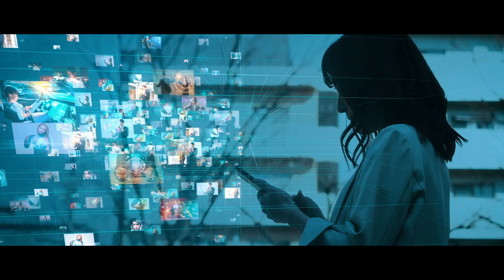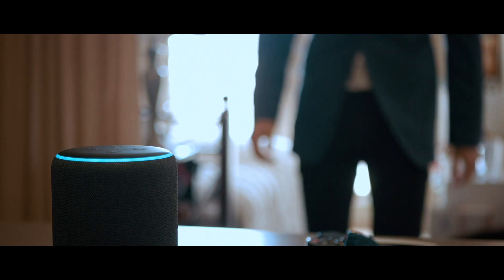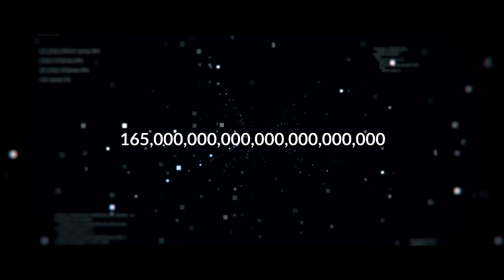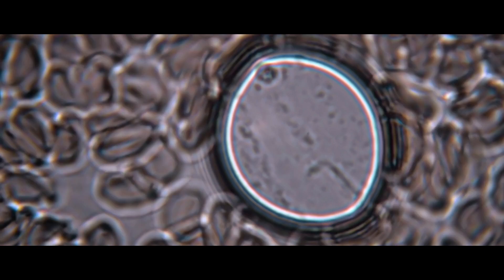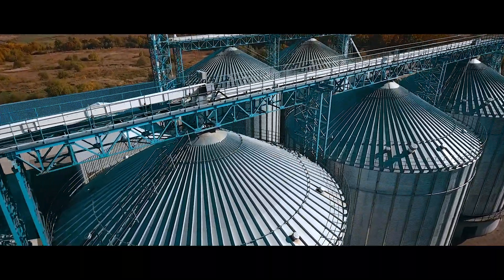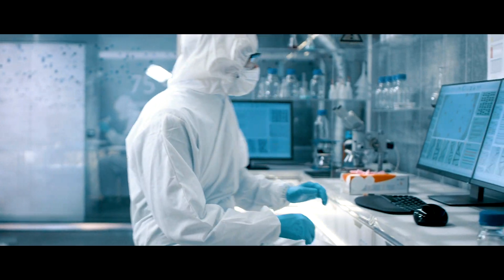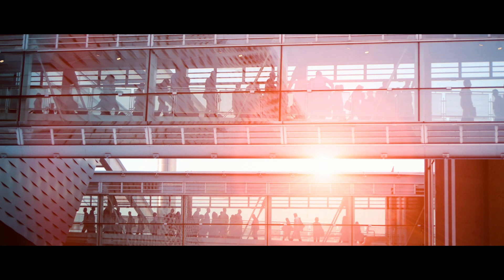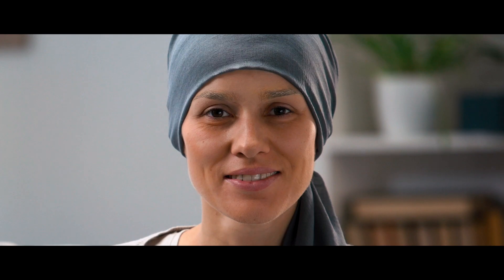ONTOFORCE - The digital revolution is happening, now...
The digital revolution is happening, now …
The world is changing fast, with the rise of new technologies and breakthroughs in science, that are expected to help humanity lead healthier lives and where incurable diseases will be history!